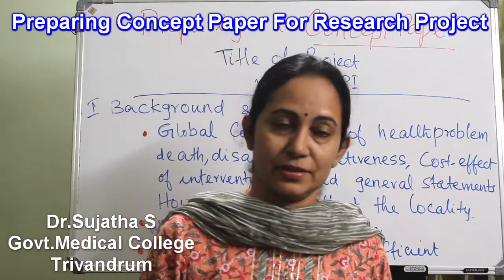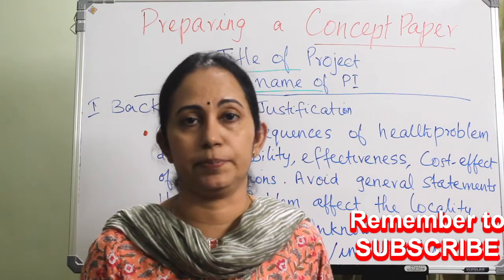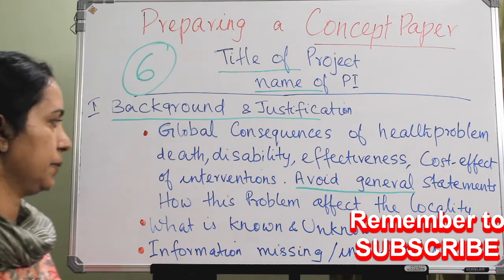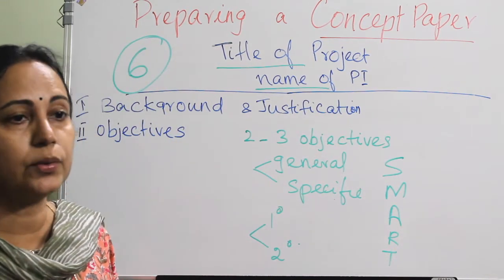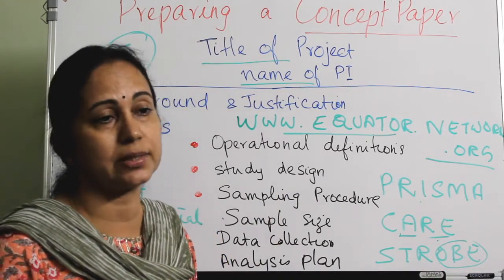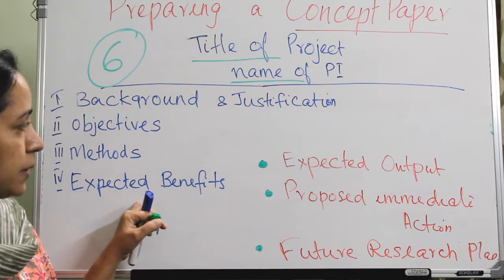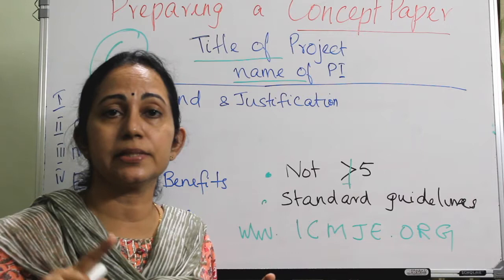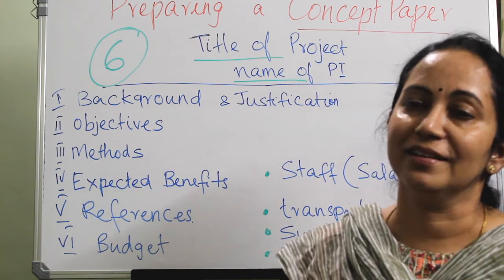135.Preparing Concept Paper Research Project BasicCourseBiomedical Research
concept paper for academic research concept paper for a project writing a concept paper for a project
Basic Course in Biomedical Research
Basic Course in Biomedical Research  Basic Course in Biomedical Research is a mandatory course for Indian Medical postgraduates (MD, MS) [academic year 2019-20 onwards]
Certification will be done based on lecture wise assignments and a final proctored exam.'drsujatha's ent classes  explain the fundamental concepts of research methodology in health,as per the syllabus given by ICMR.